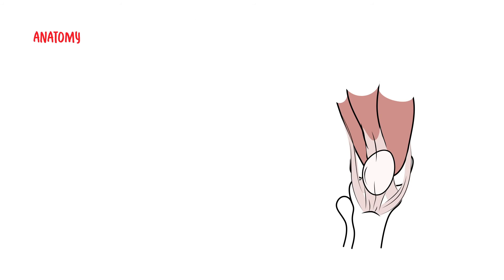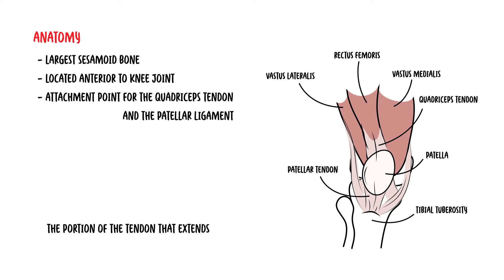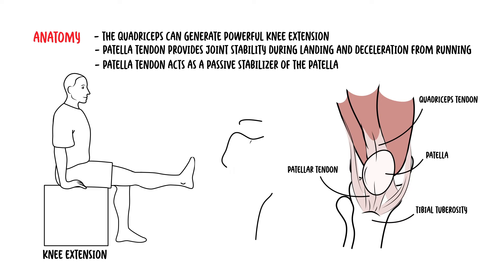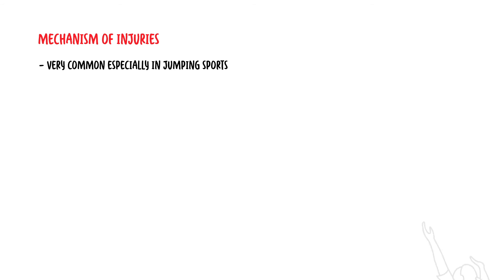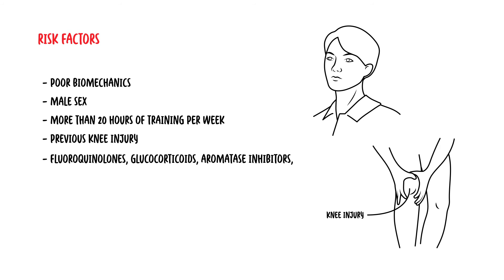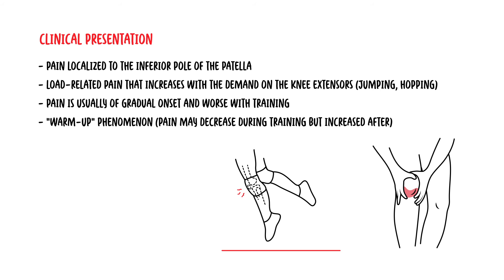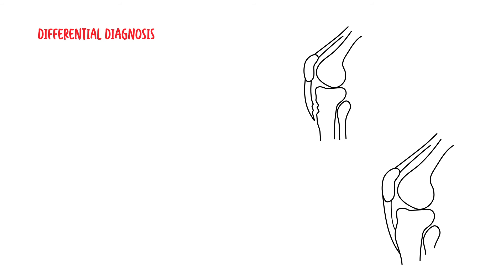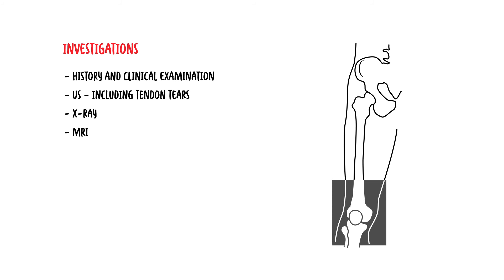Patellar Tendonitis and Patellar Tendinopathy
Understand patellar tendonitis and tendinopathy, conditions that cause pain and inflammation in the tendon connecting the kneecap to the shinbone. This video explains the underlying causes, risk factors, clinical presentation, and treatment strategies for effective recovery.